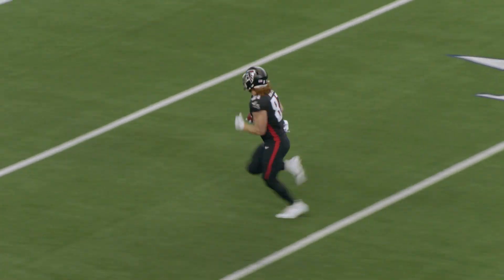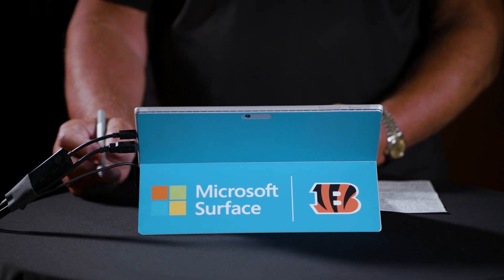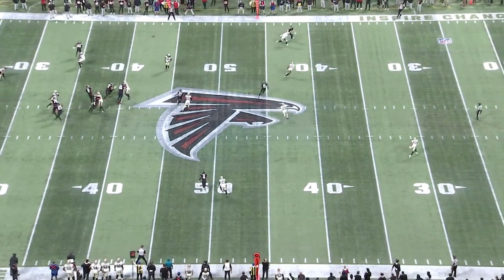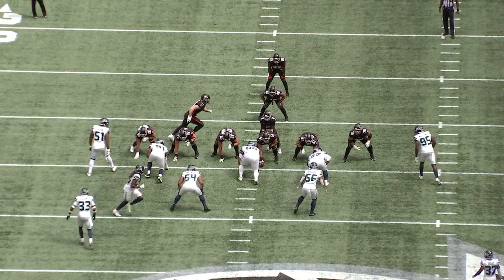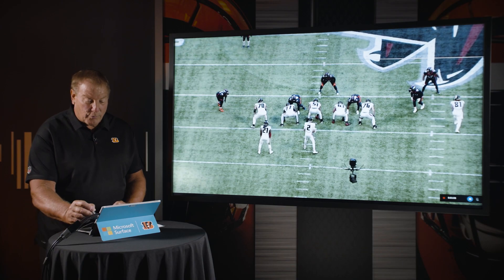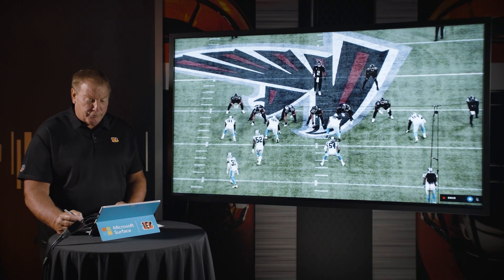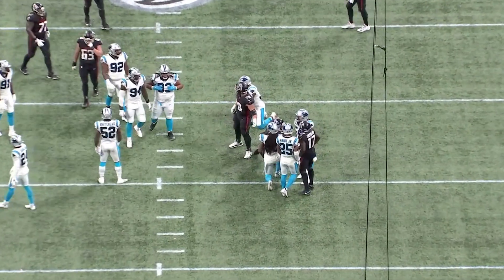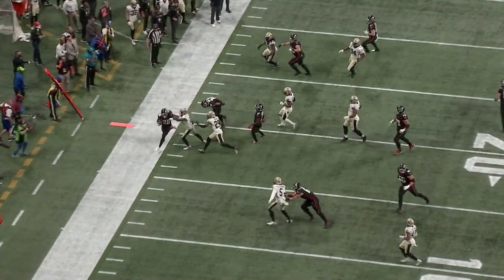Gaining Hayden Hurst | Lap's Look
Dave Lapham analyzes TE Hayden Hurst and how Hurst will contribute to the Bengals for the 2022 Season.